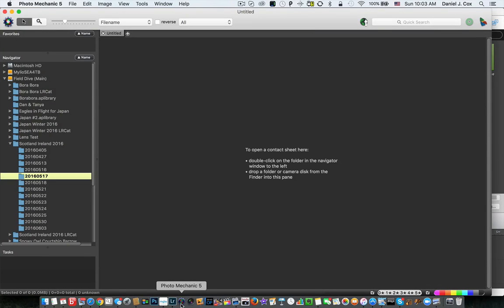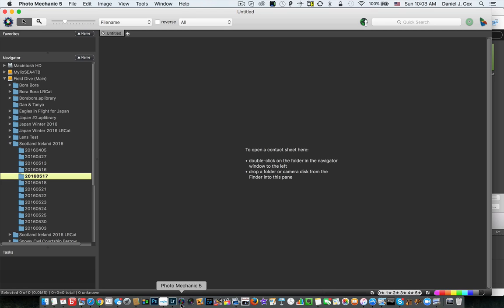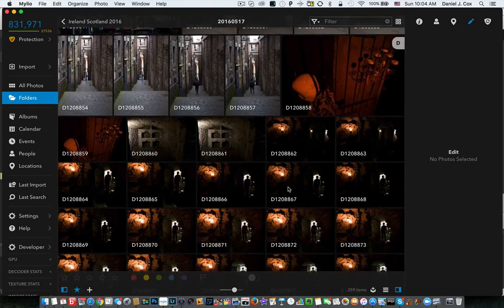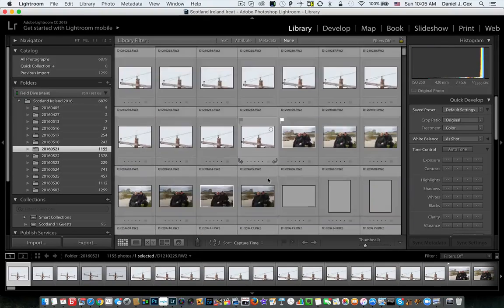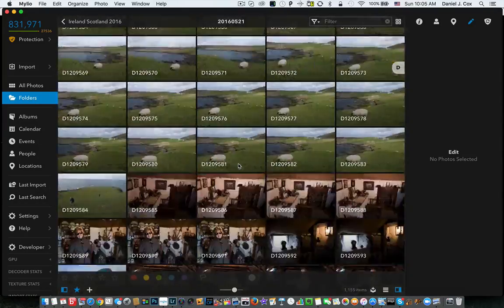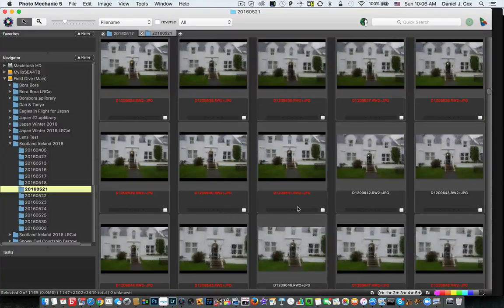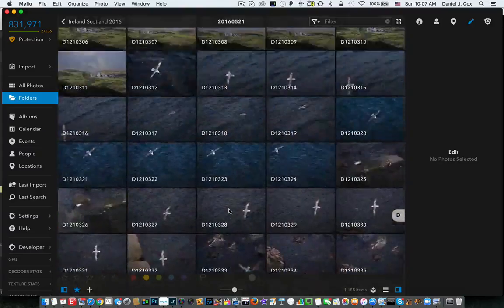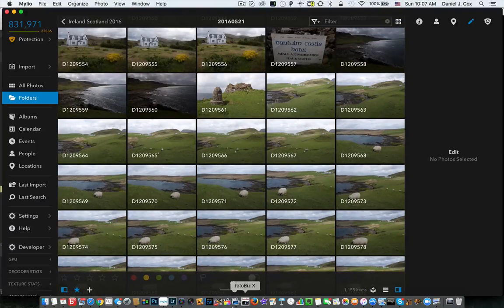Mylio PM Lightroom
Watch a short video showing the new speed champion in software, Mylio, for reviewing your images. I compared what has ing been considered the fastest browser, Photo Mechanic, as well as the most popular program, Lightroom. Mylio outperforms both by huge margins when it comes to reviewing your images in a fast and efficient manner.